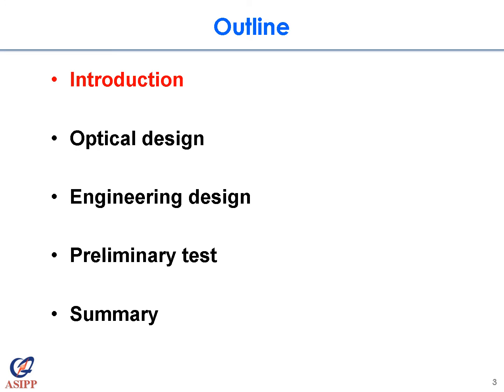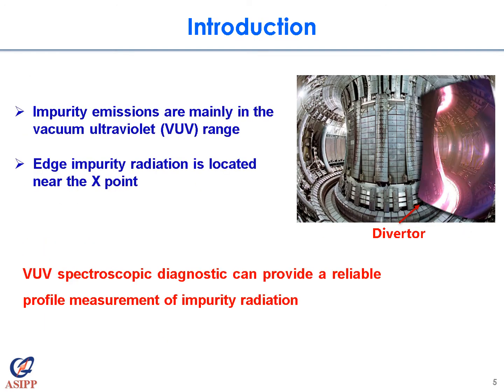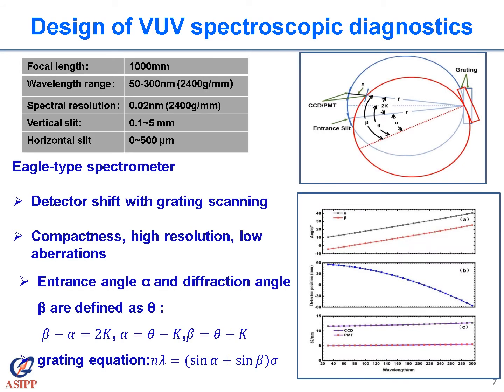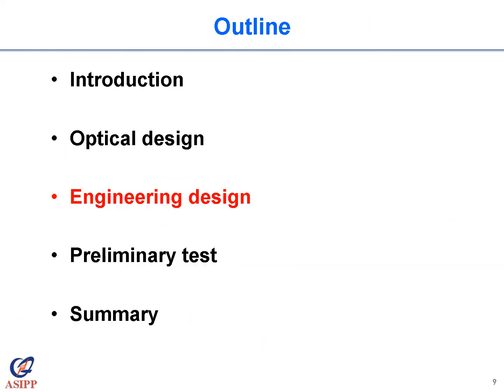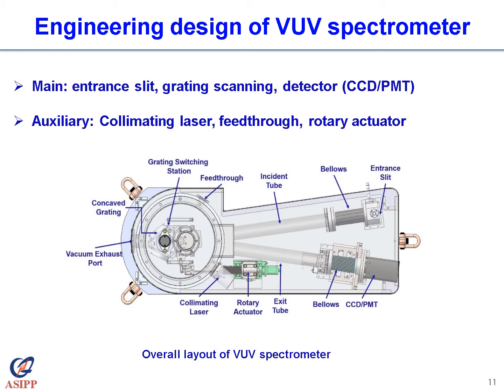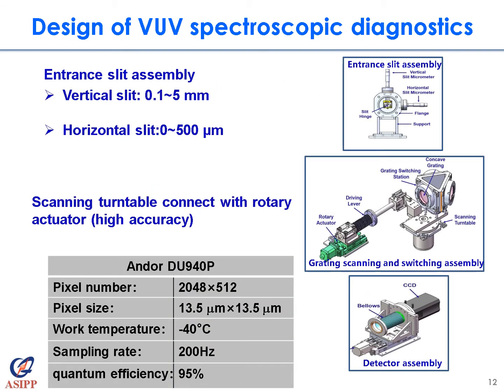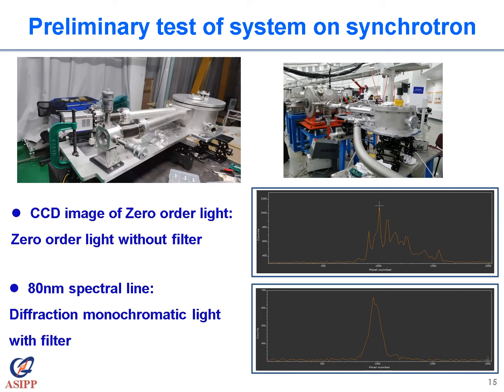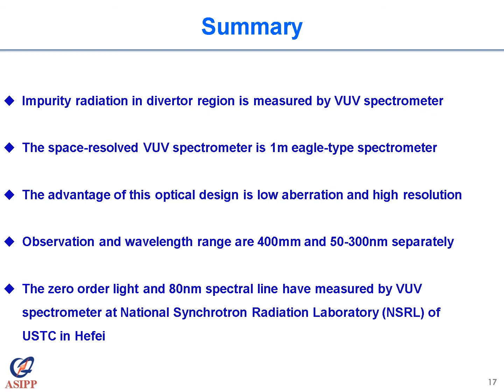Development and preliminary test of space-resolved vacuum-ultraviolet spectroscopy in EAST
Presenter: Liang He
23rd HTPD Conference, 2020